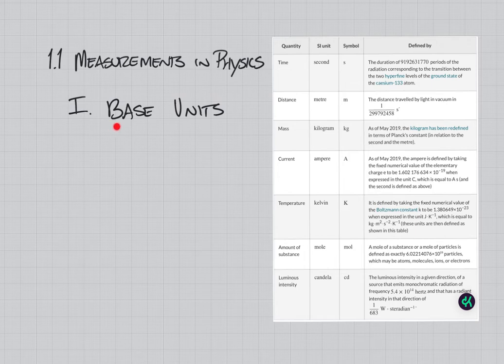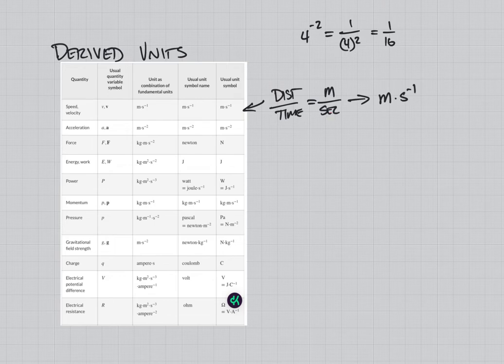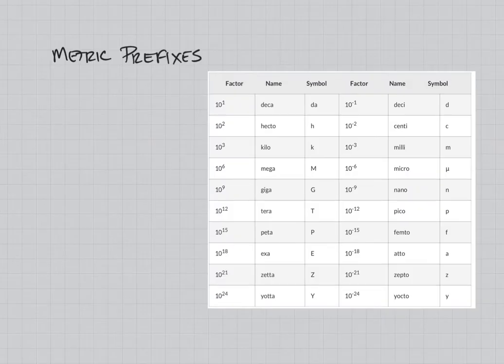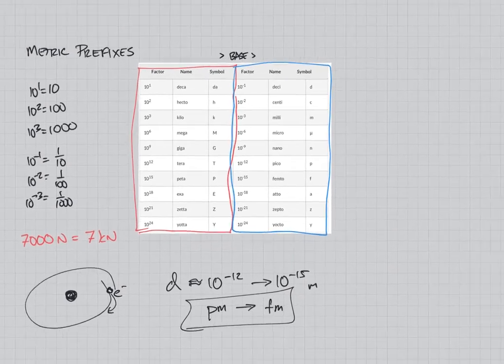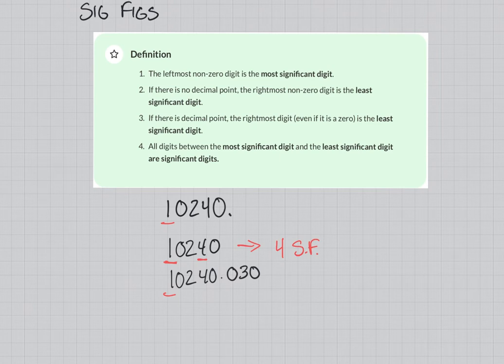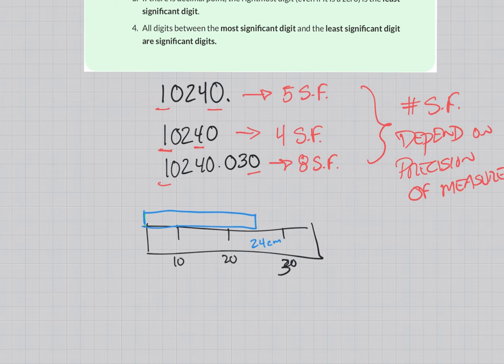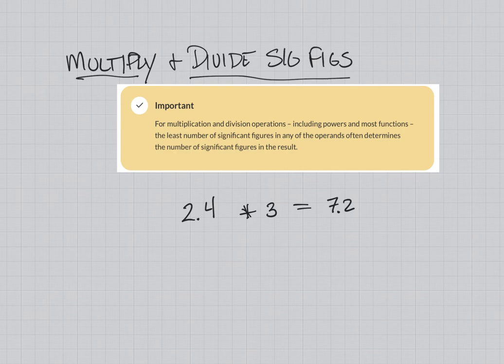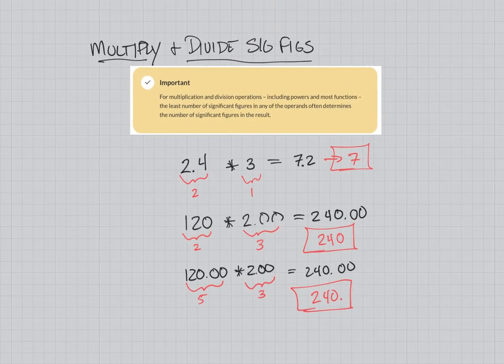1.1 Notes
00:00 Slide 1
01:08 Slide 2
04:22 Slide 3
07:41 Slide 4
11:26 Slide 5
14:51 Slide 6